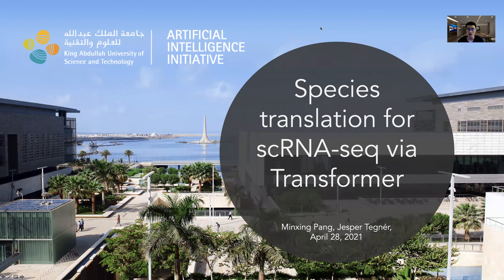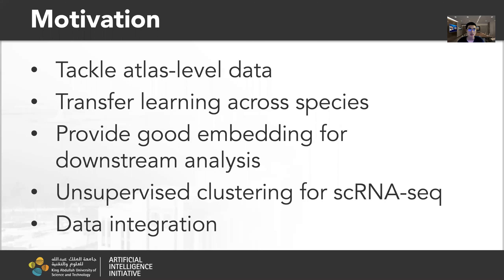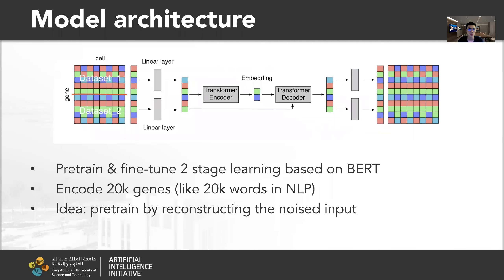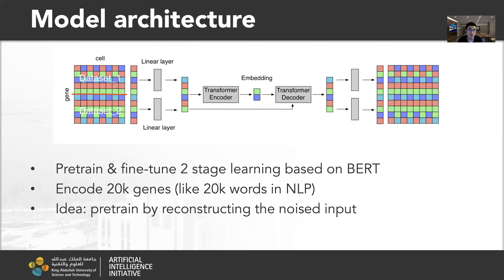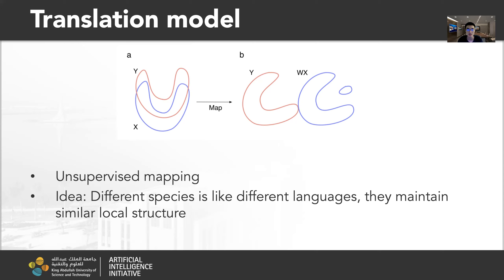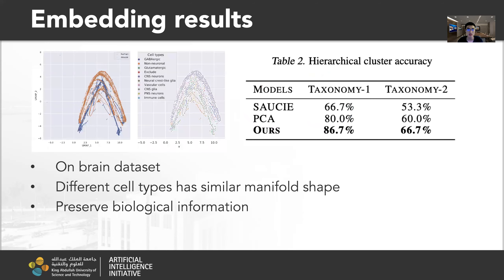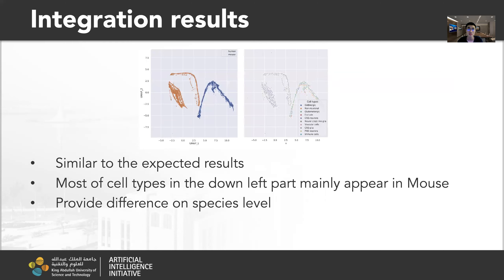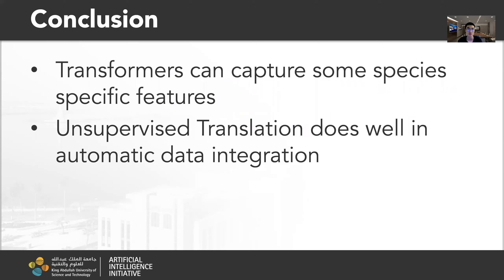E10 Minxing Pang Multitask learning for Transformers with application to large scale single cell